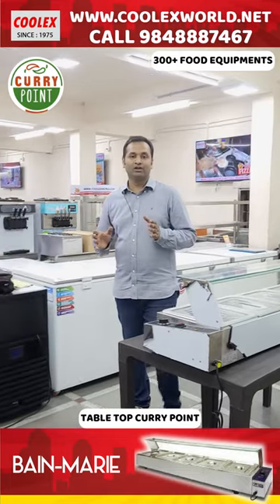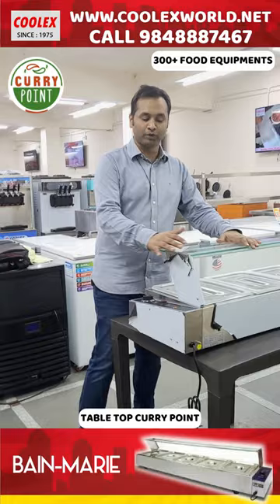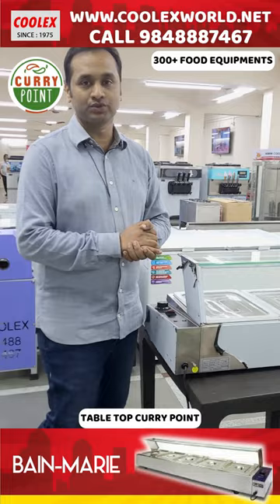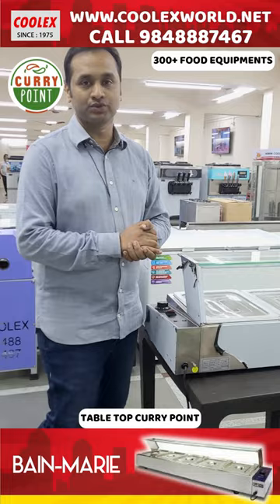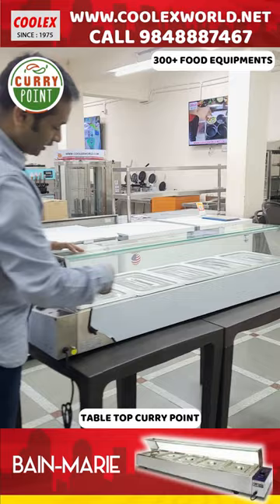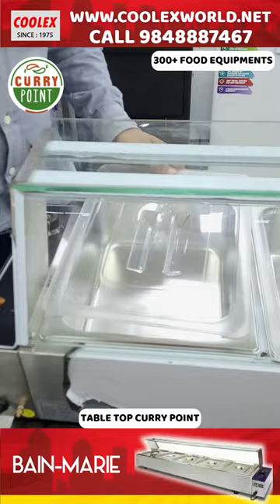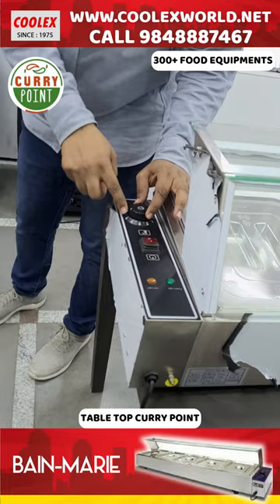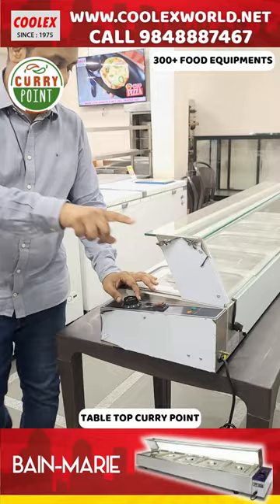Table top curry point or Baine Marie machine counter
Table top curry point counter or baine Marie in andhra pradesh